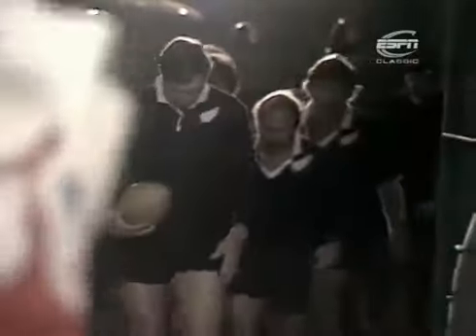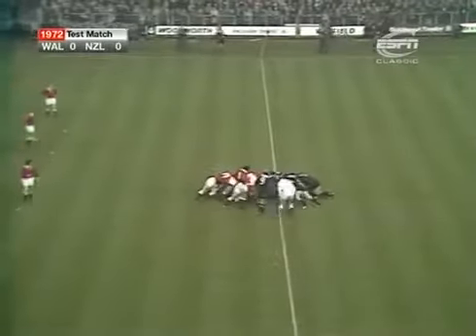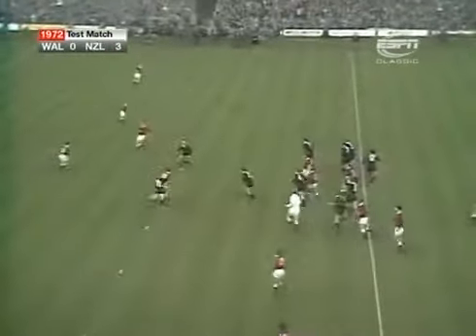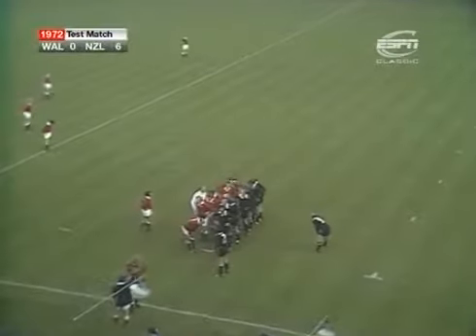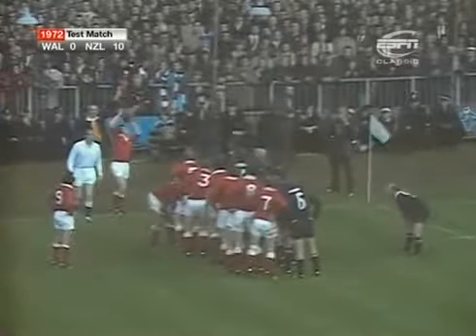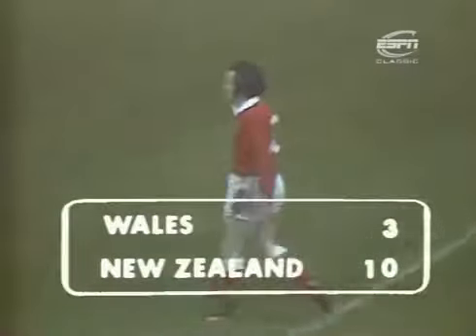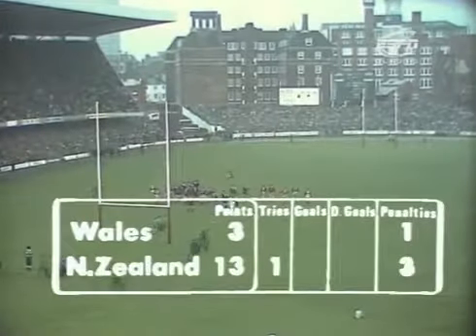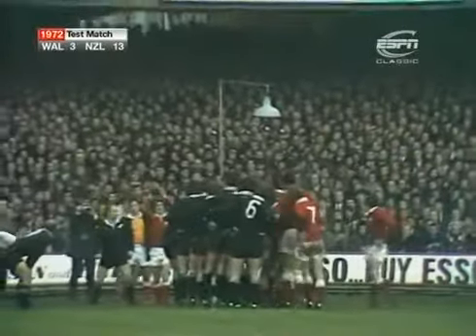Nueva Zelanda v Gales 1972 Test Match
Estadio Nacional de Cardiff: Nueva Zelanda derrota a Gales por 19-16. Secuencias breves del match de rugby. Imágenes del tries convertido por John Bevan (W). Conversion: Joseph Karam, Phil.

The All Blacks had to fight back from a half time deficit to overcome Wales in an Eden Park classic. Go to for more All Blacks action. NZLvWAL SteinlagerSeries.